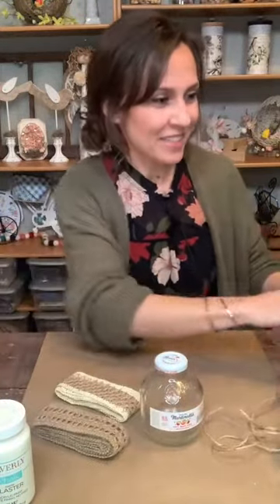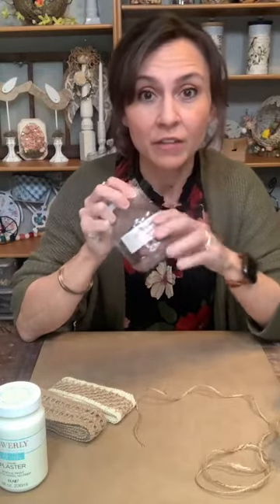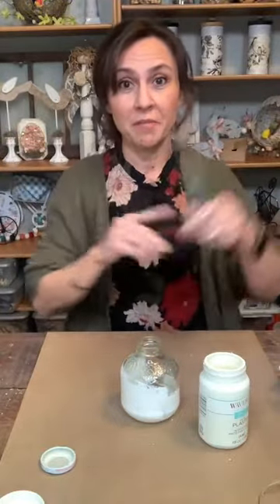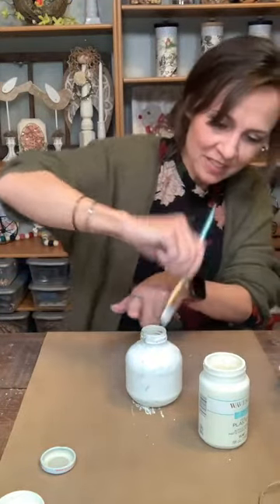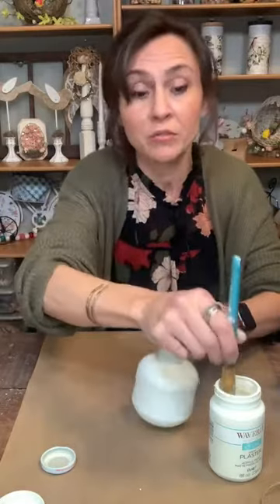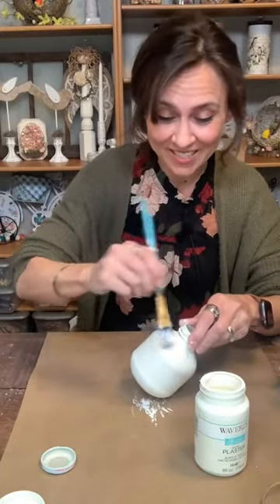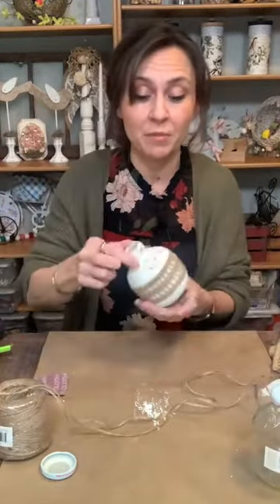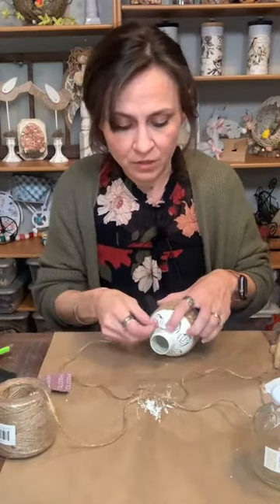Up-cycled Apple Juice Bottles